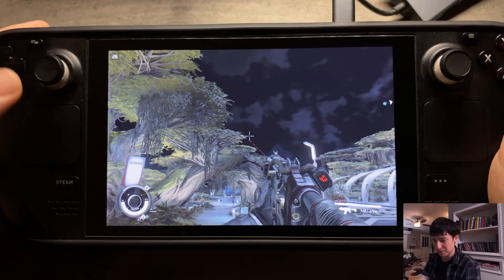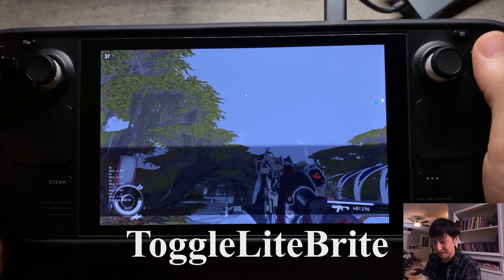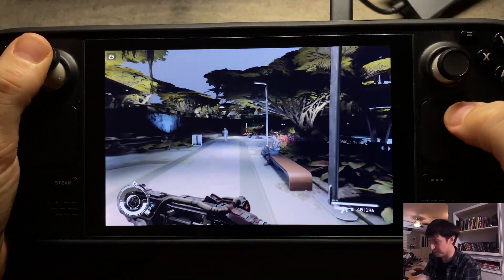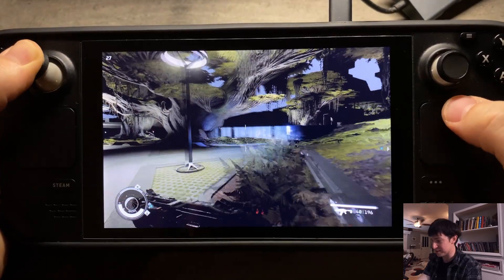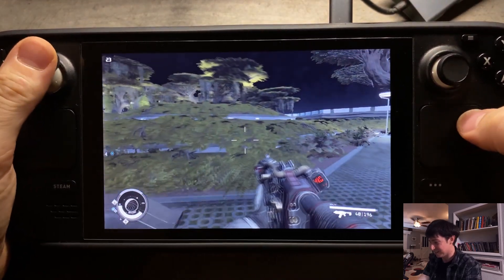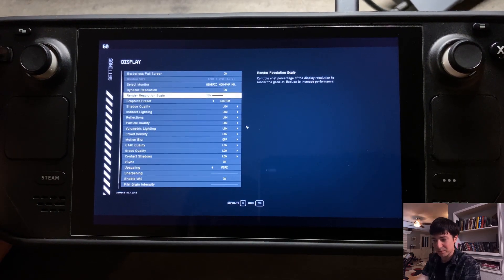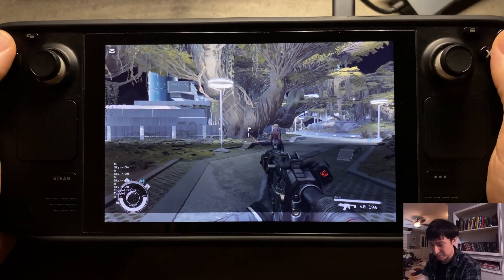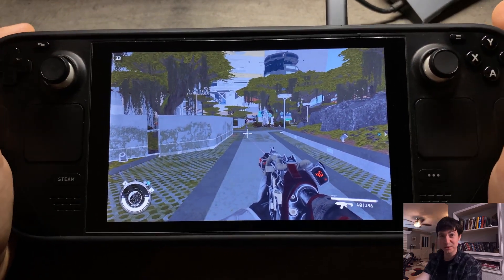Starfield - How to improve FPS Computer & Steam Deck!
Console commands:
ts  -  turns the sky on/off
(TLB) ToggleLiteBrite  - Toggles lite brite render mode (Turns shadows on/off)

Game runs terrible on the Steam Deck. Even with shadows/lights off, the game is barely playable. My advice, play on computer if you can. It seems like a good game, just the poor performance really kills the experience.

- Steam OS